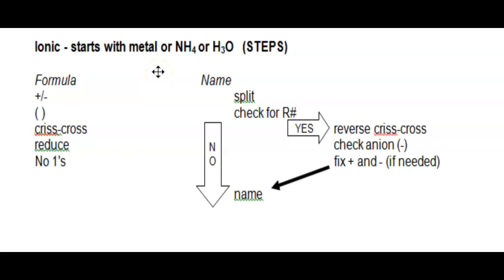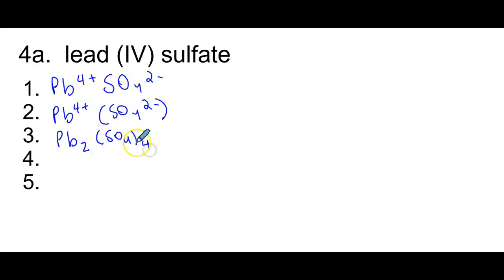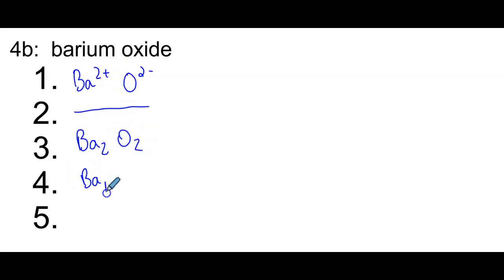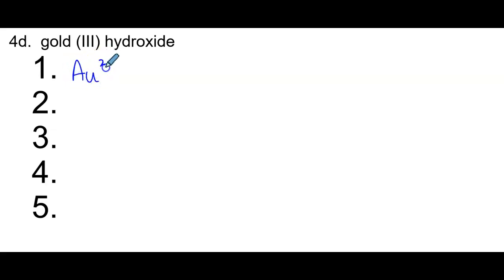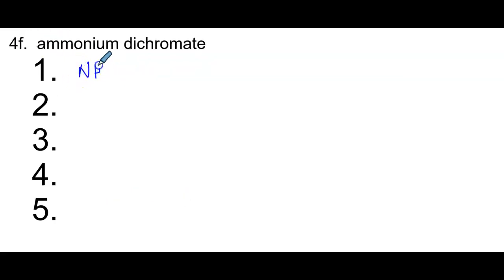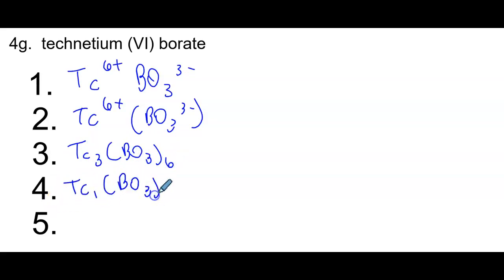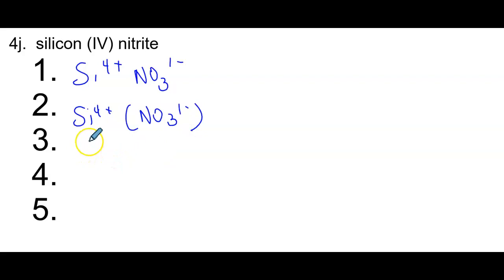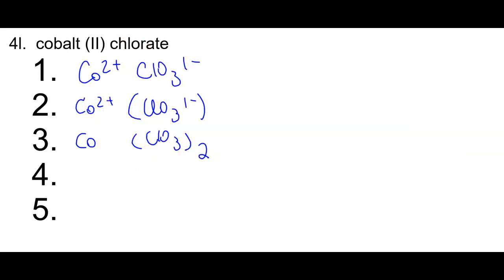Chem II Getting The Formula Ionic